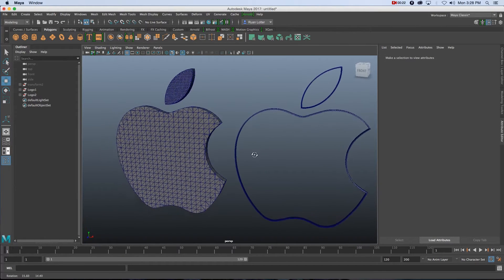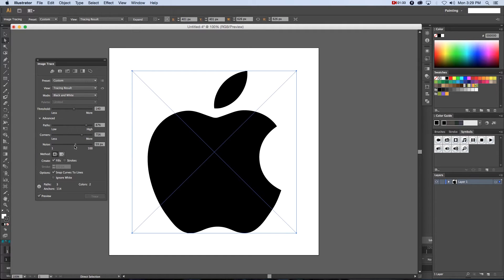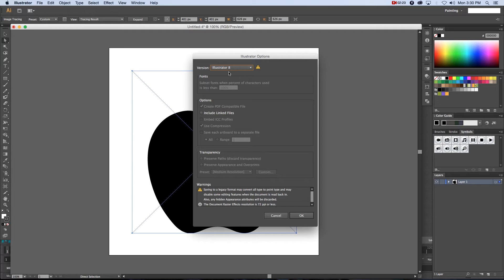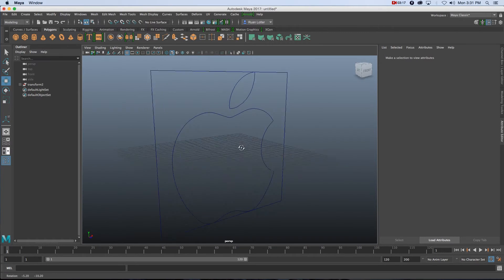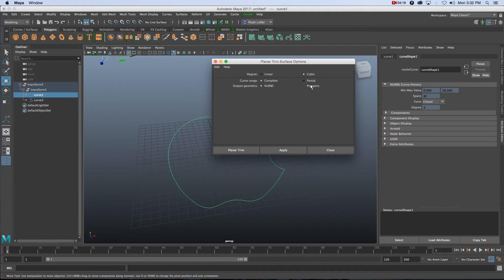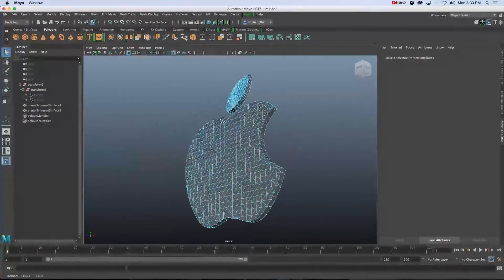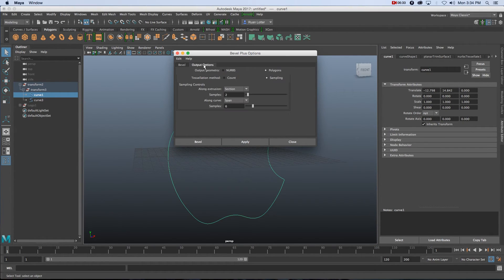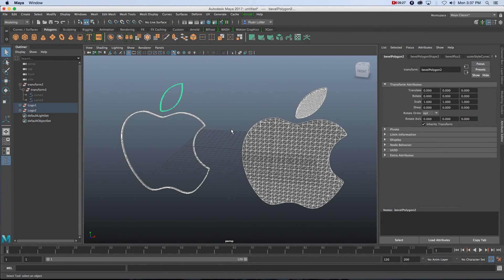Maya Tutorial: How To Create A 3D Logo From A 2D Image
Maya Tutorial: How To Create 3D Geometry From 2D Images

In this Autodesk Maya 2017 tutorial I show you how to make cool 3D logos or any 3d geometry from 2D images / pictures. I explain how to trace the image using Adobe Illustrator then export the .ai file to Maya to create some awesome 3D logos.

You can download Maya 2017 for free from the Autodesk website using the Free Education License. You the Maya 2017 for free and you can use the Arnold renderer for free! One of the best renderers used in most Hollywood films for free!

Ruan
TunnelvizionTV